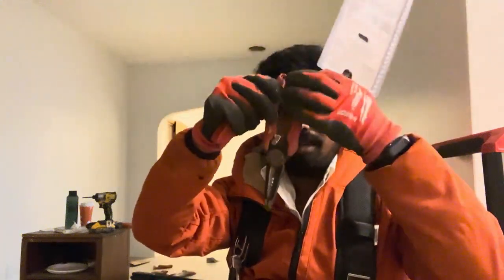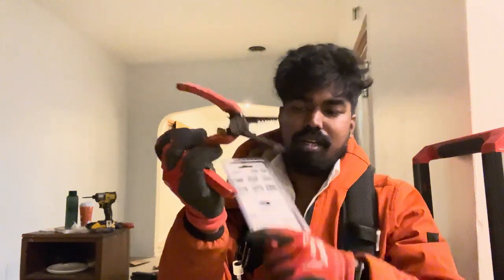6 in 1 Wire Stripper from Milwaukee